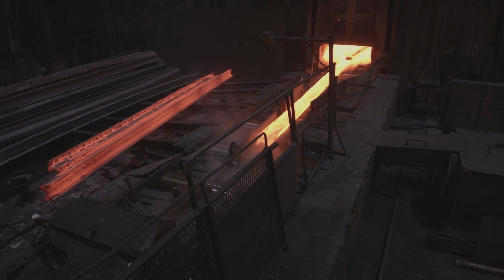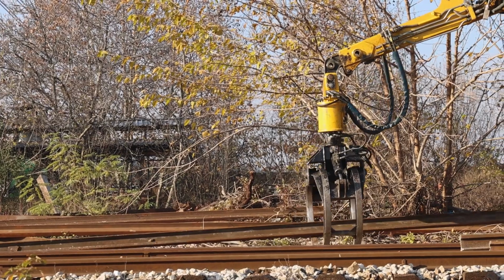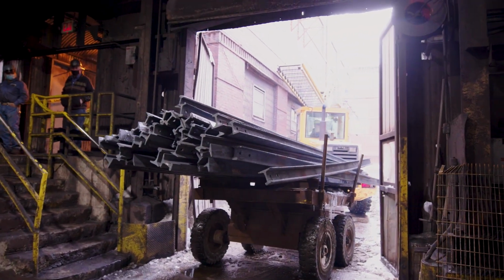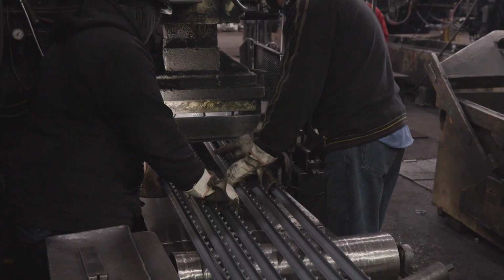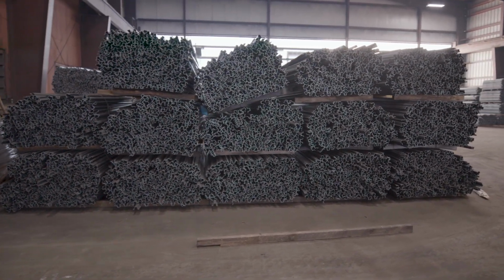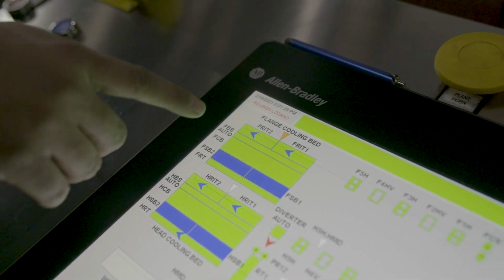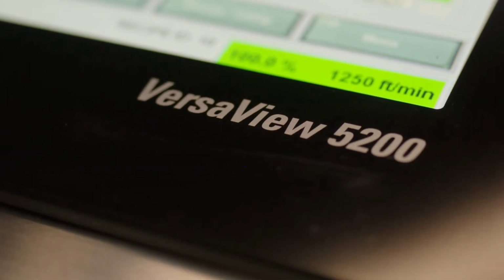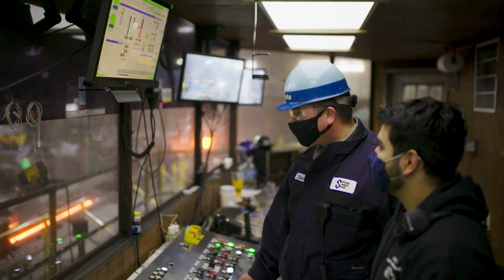Chicago Heights Steel Upgrades Control System, Reduces Downtime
Partnering with the right team makes updating a complete control and electrical system simple for the rail re-rolling customer.